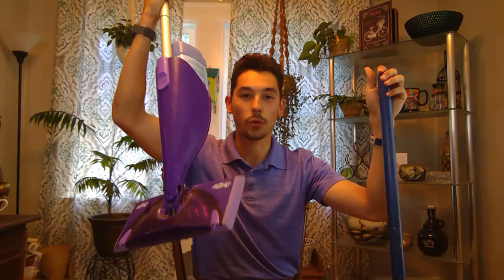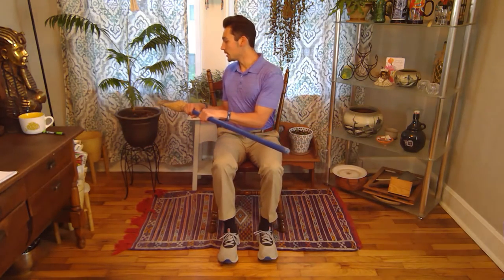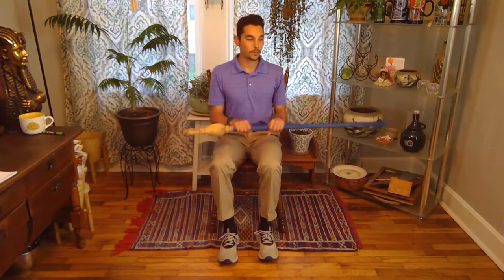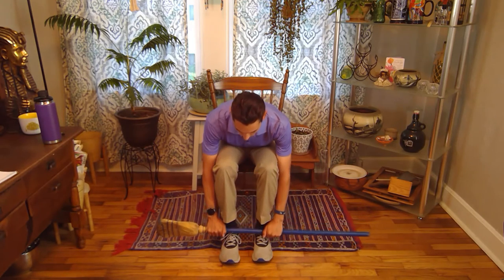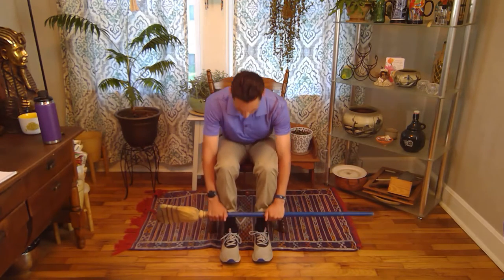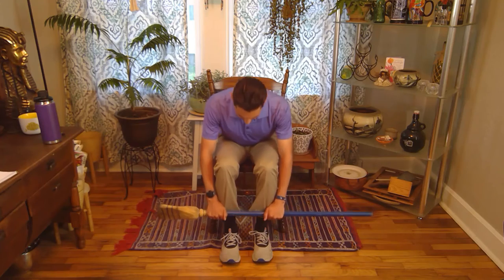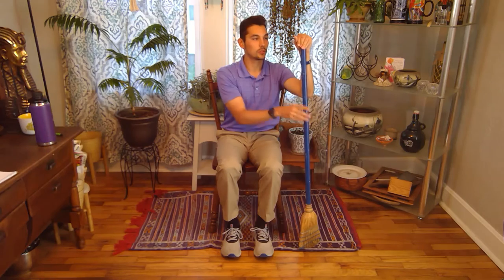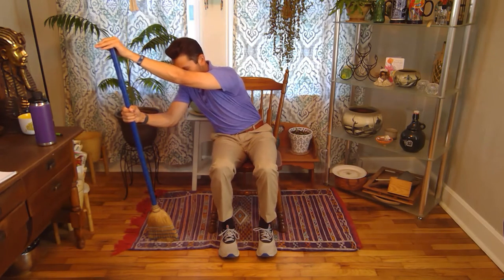Seated Exercises to do with a Broom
This video will cover a range of seated stretches and exercises while incorporating a common household item, a broom. You can also use a cane or a mop to complete these exercises. Using a broom will help incorporate bilateral movements of the upper body, which can be helpful if you have any spasticity in one side of your body.